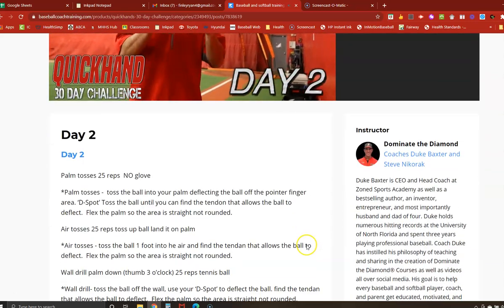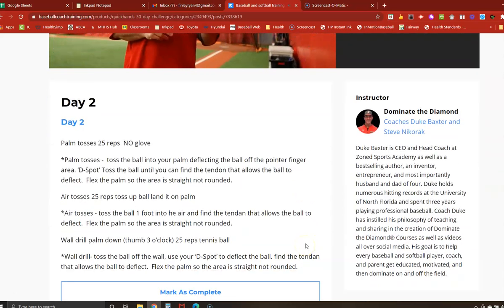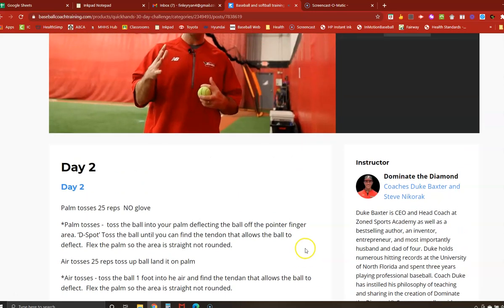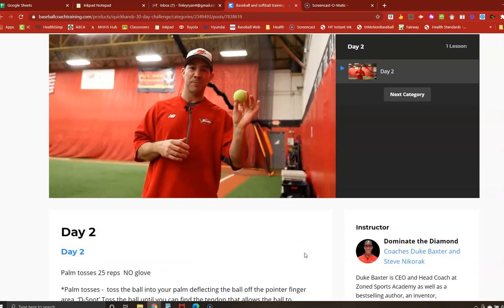Day 2 Quick Hands Challenge